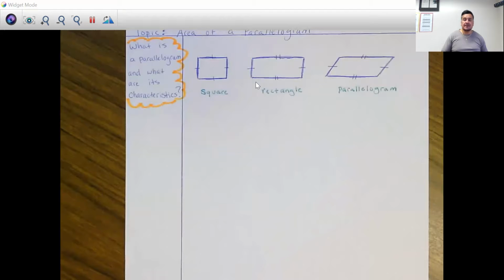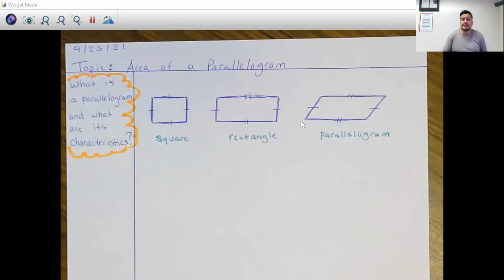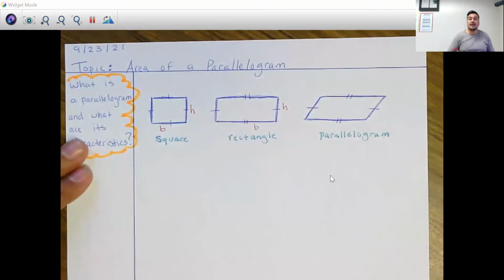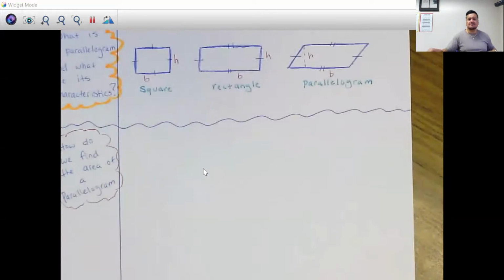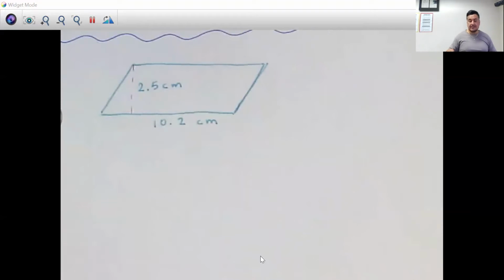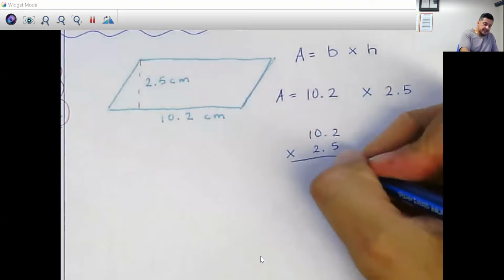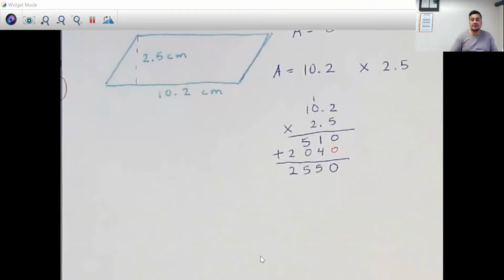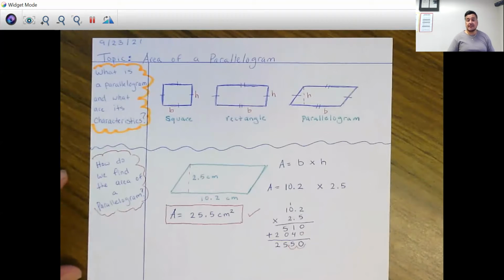area of a parallelogram